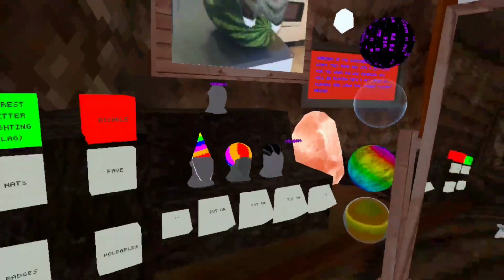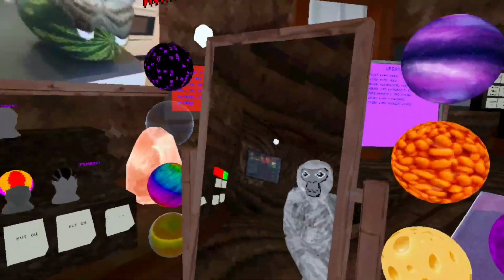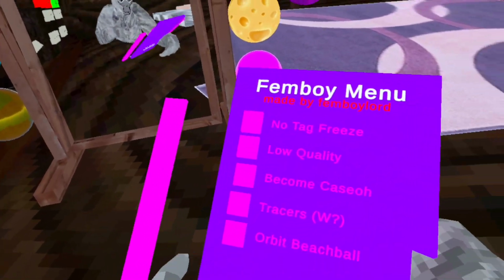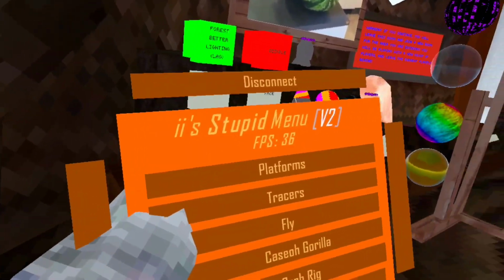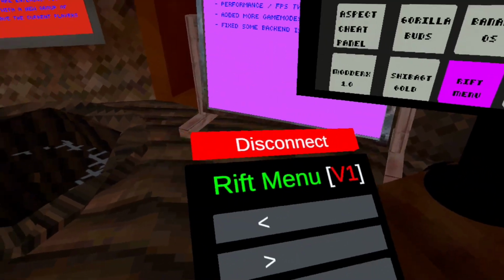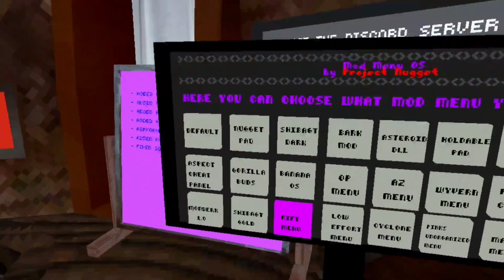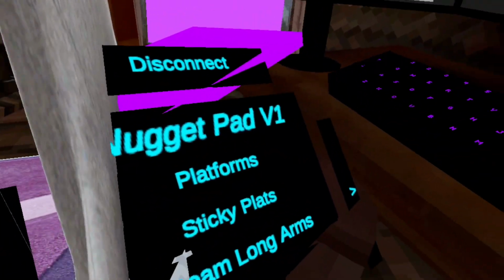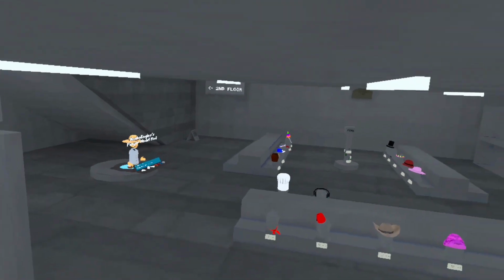Fan Made Gorilla Tag Game